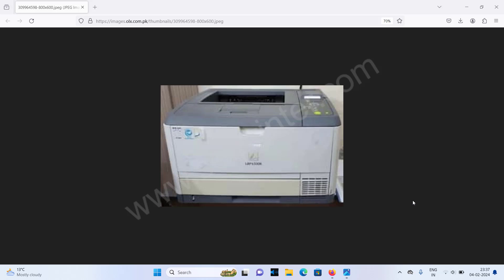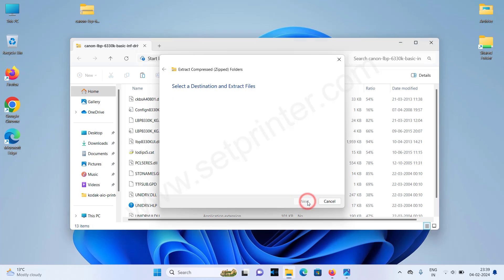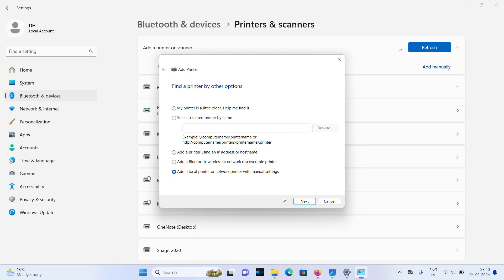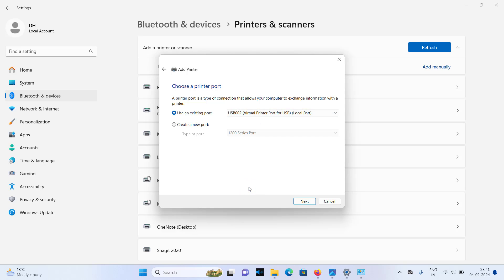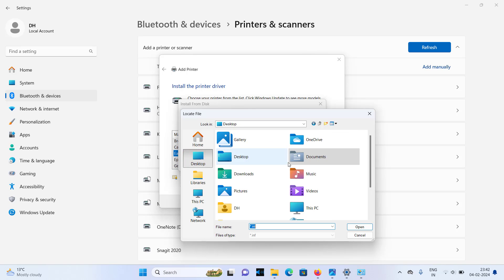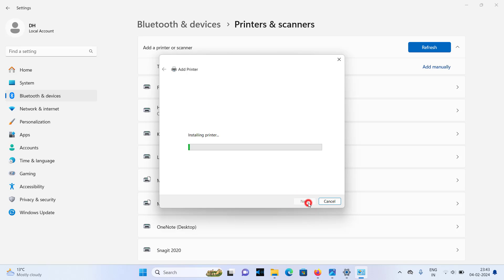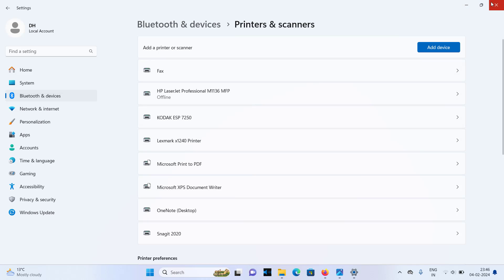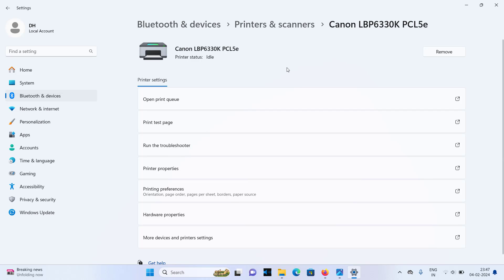How to Install Canon LBP 6330K Printer Driver on Windows 11, 10, 8, 7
In this video, I have explained how to install Canon LBP 6330K printer driver on Windows 11, 10, 7, 8 manually using its basic driver (.inf driver). You may apply the same steps for Windows XP and Windows Vista operating system.